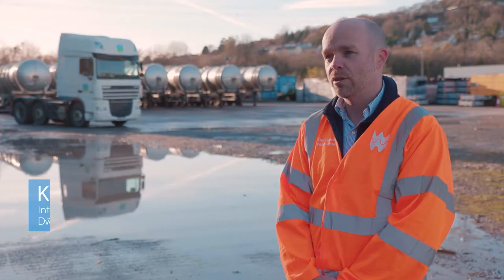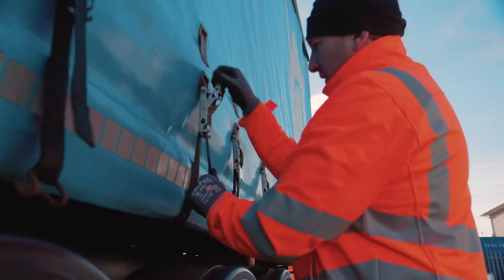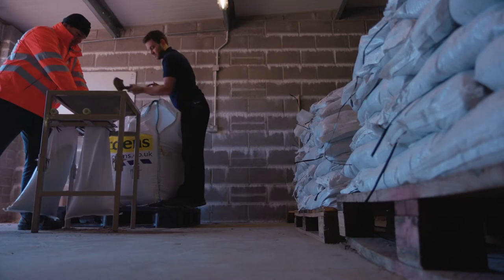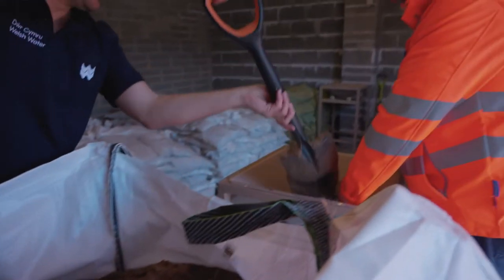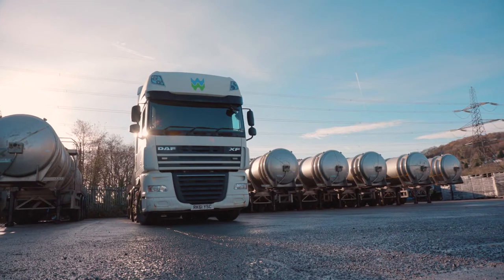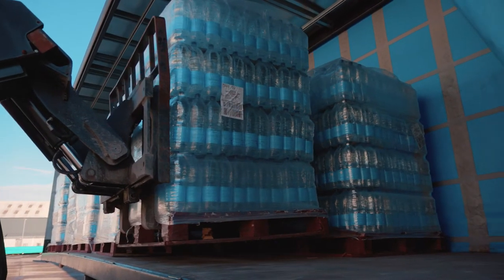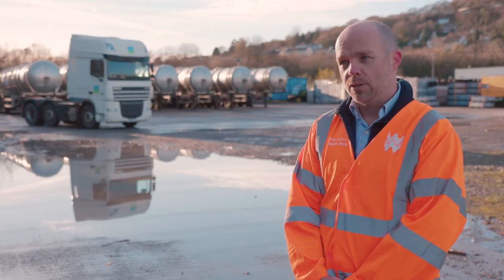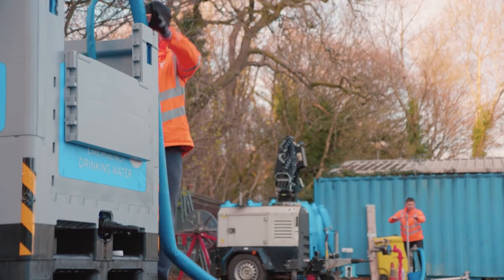Welsh Water - Get Winter Ready